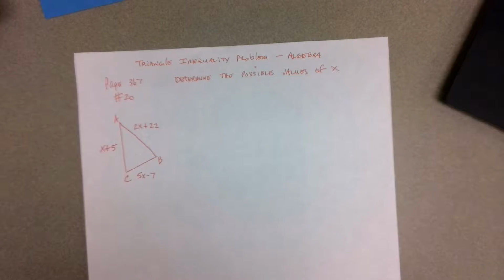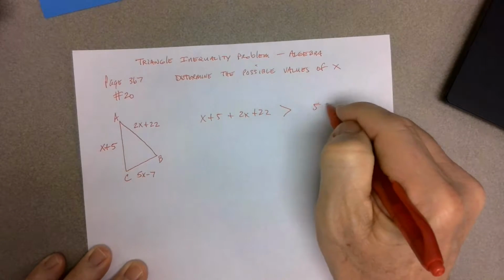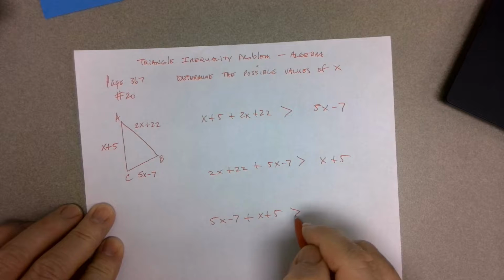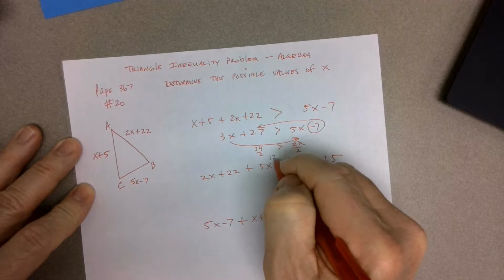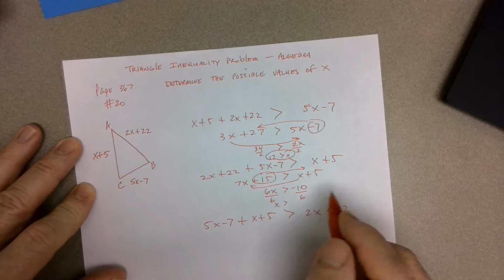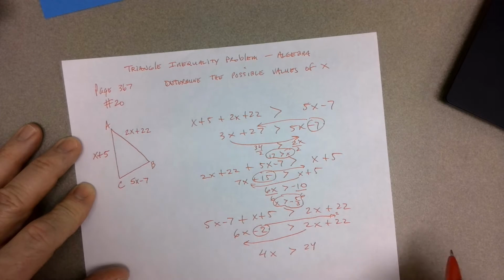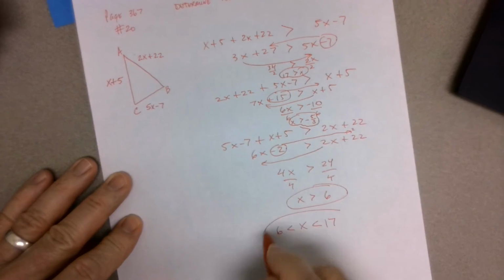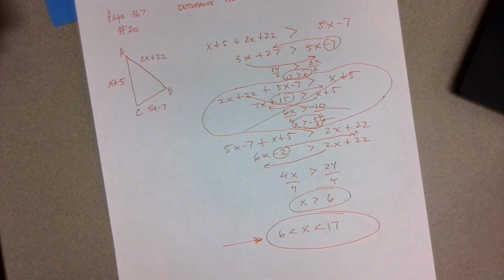Triangle Inequality Algebra Solve for x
Triangle Inequality Cool problem